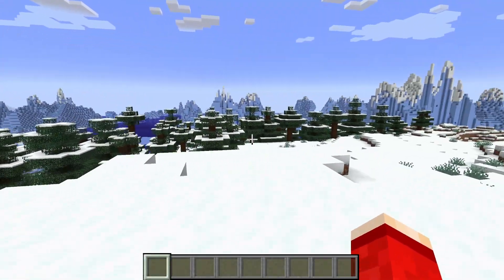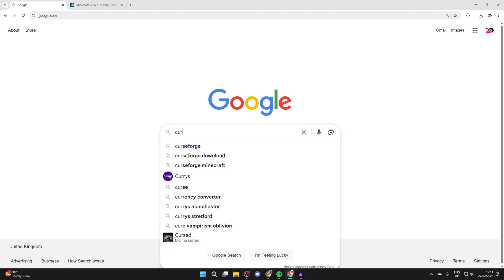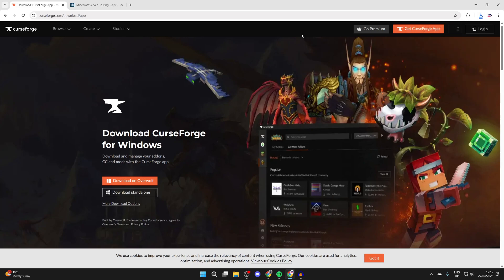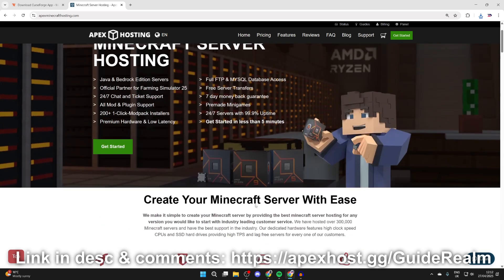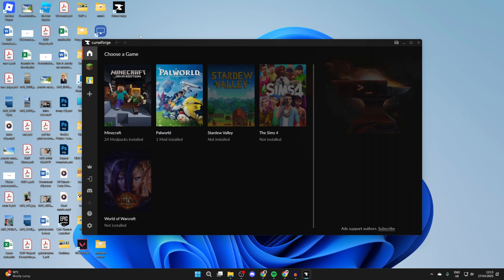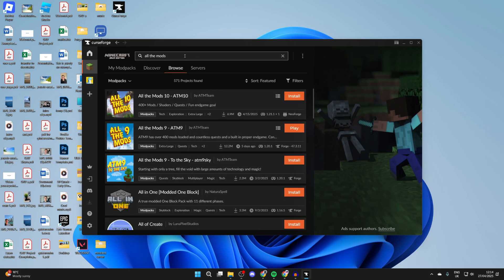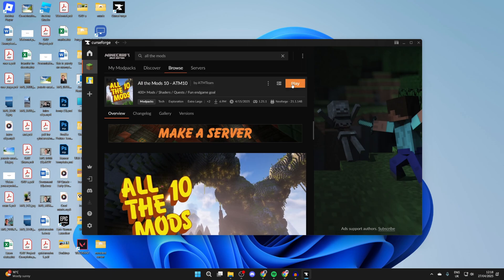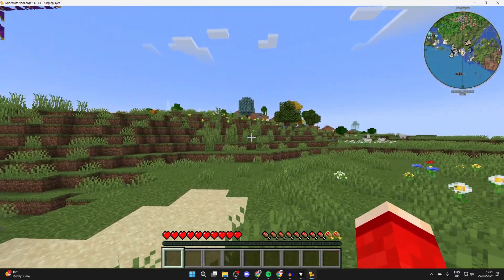How To Download All The Mods 10 In Minecraft - Full Guide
Learn how to download all the mods 10 in minecraft in this video.

GuideRealm